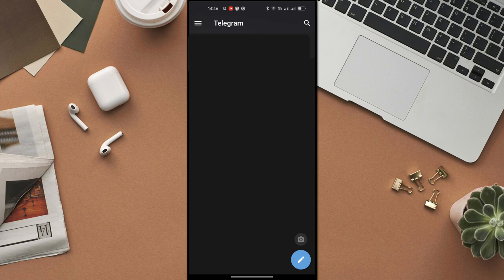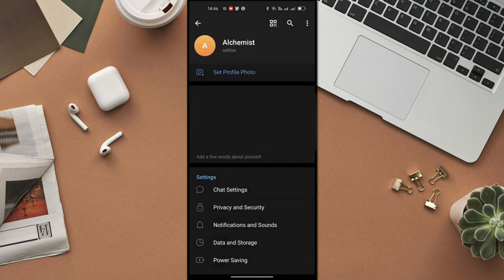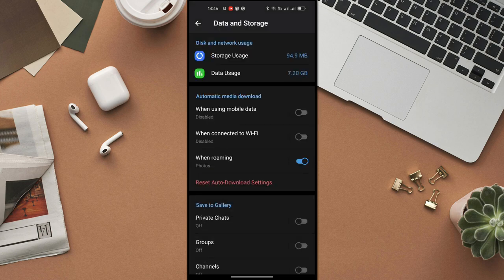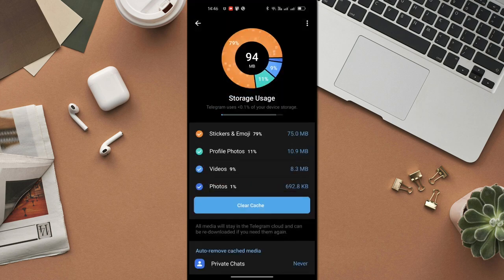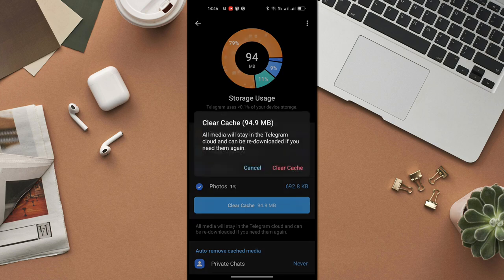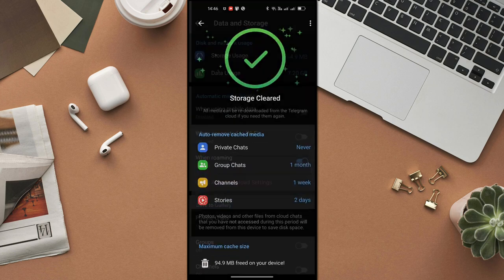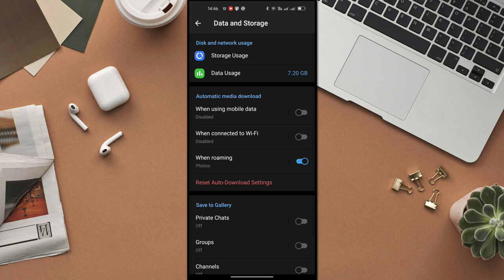How to Clear Telegram Cache Without Uninstalling the App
Want to delete the files in telegram but wondering how to delete it? So in this video I'm going to show you how to delete (clear cache) your telegram files without uninstalling it.